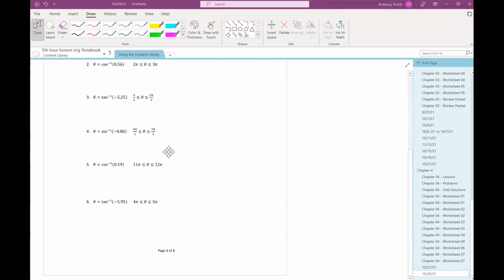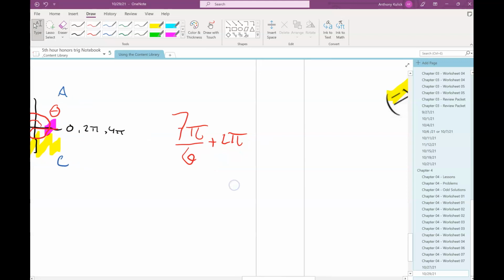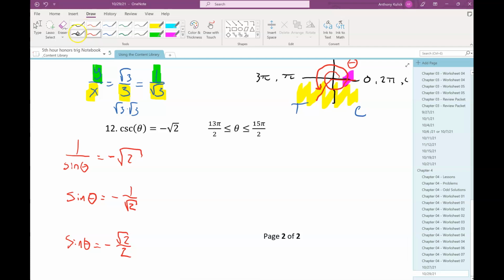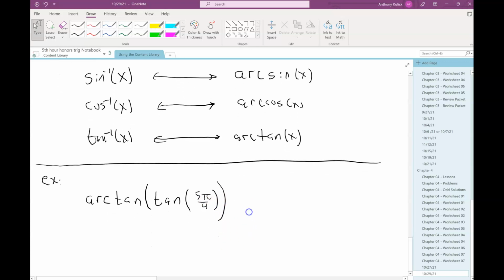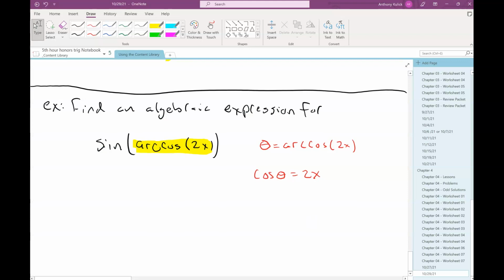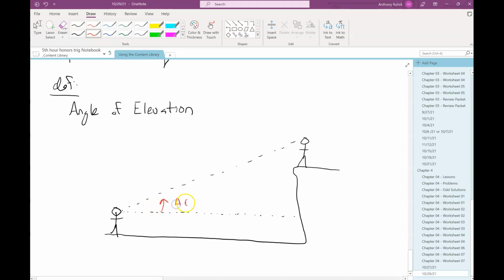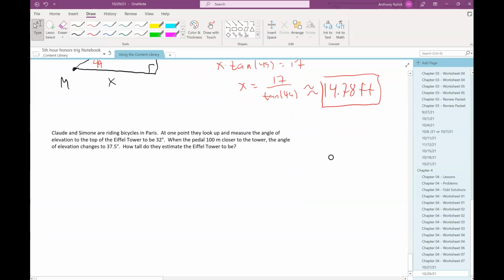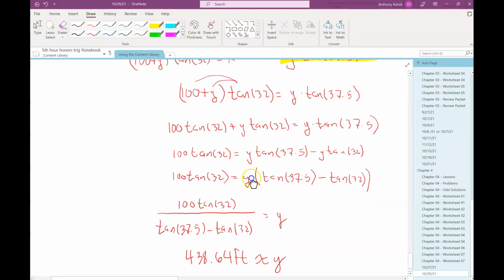10/29/21 HTPC - 5th hour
4.1 (finish), 4.2 lecture